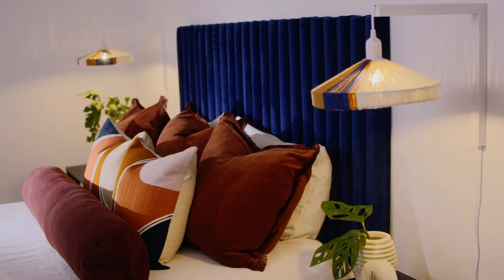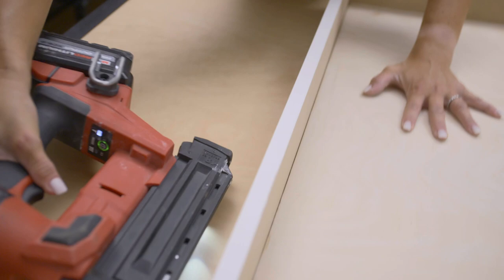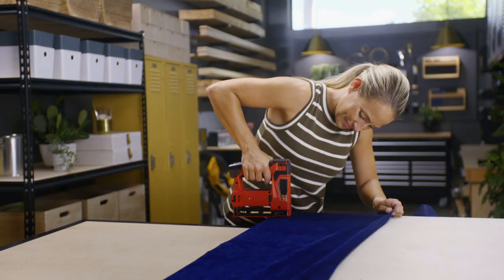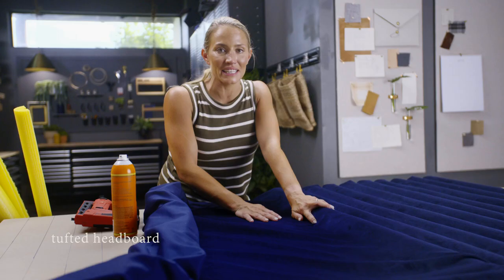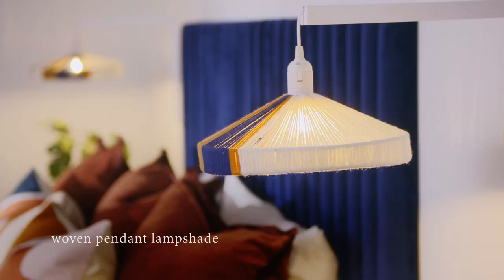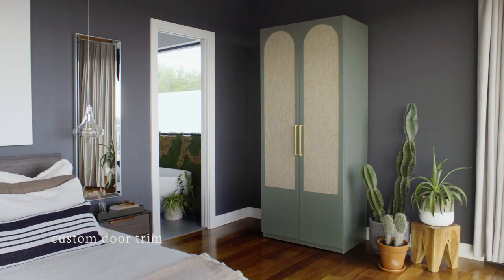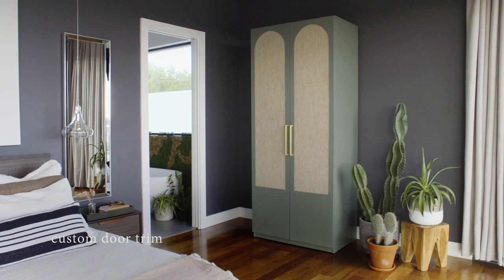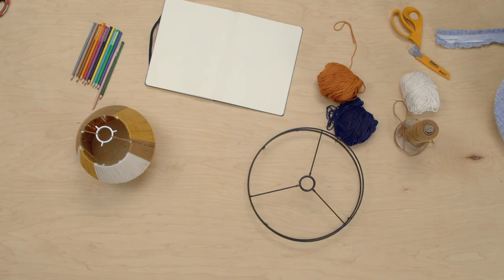Modern Home DIYs - Official Trailer | Workshops | Magnolia Network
Designer and builder Brooke Gilliam shares beautiful DIY projects to help you create an intentional, modern home.

Stream Modern Home DIYs on the Magnolia app.